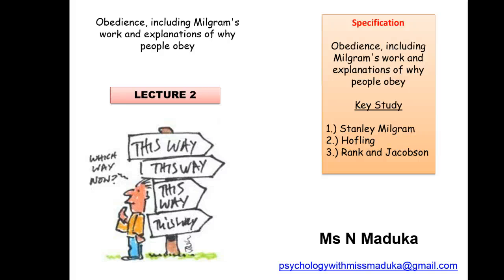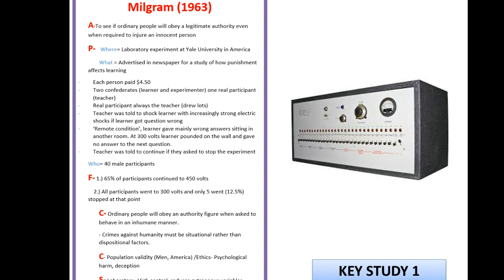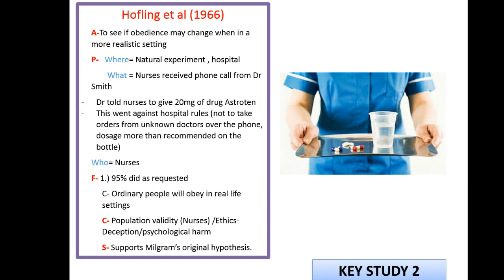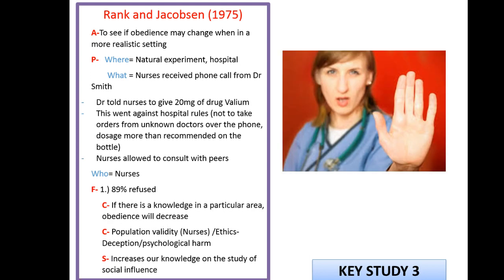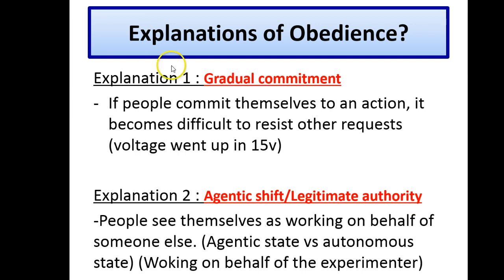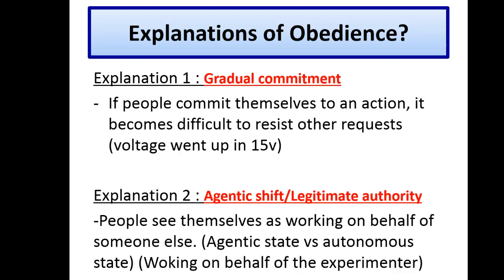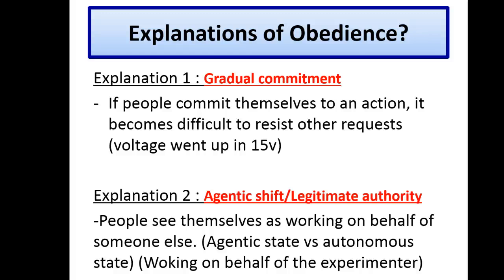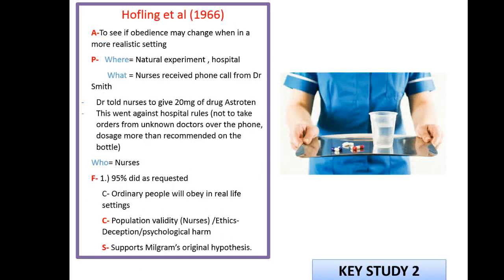Social Influence- Lecture 2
Lecture on Obedience, including Milgram's work and explanations of why people obey.